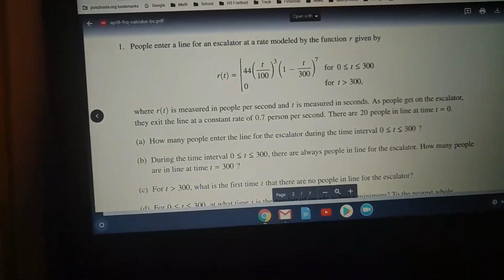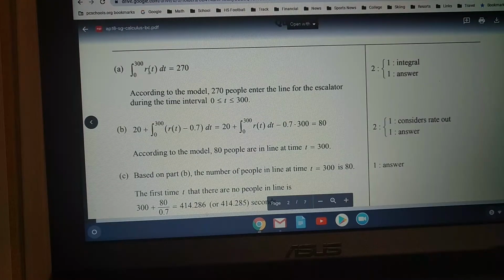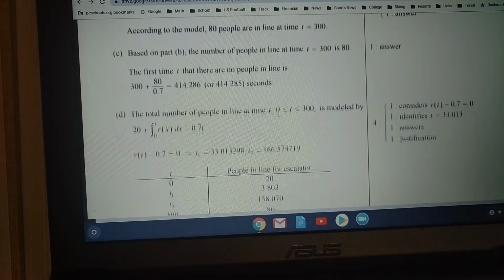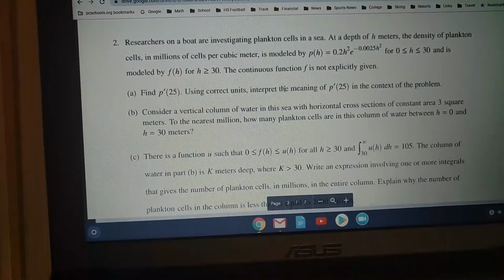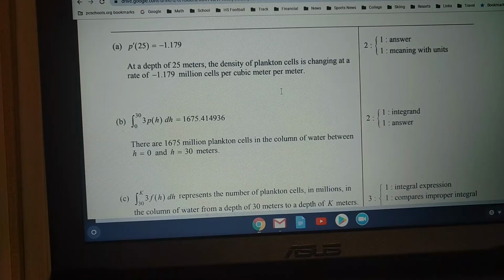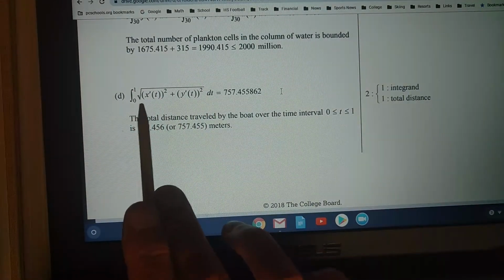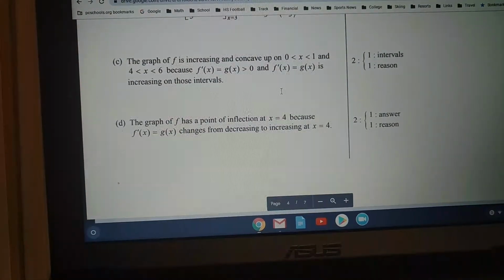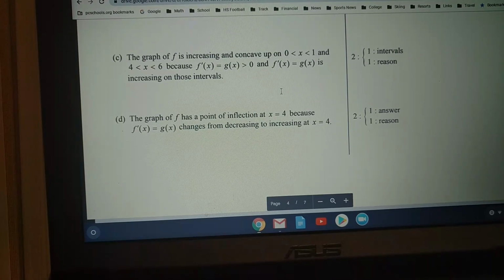2018 BC FR 1-3 scoring